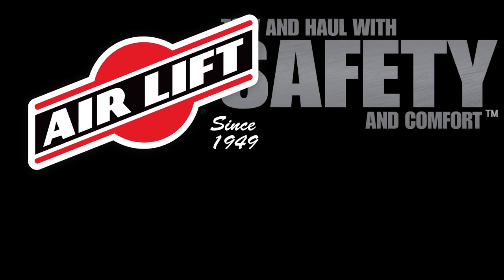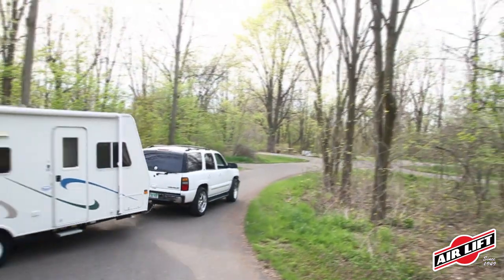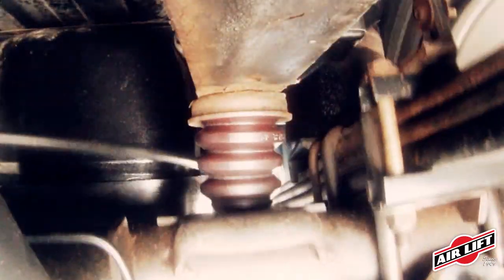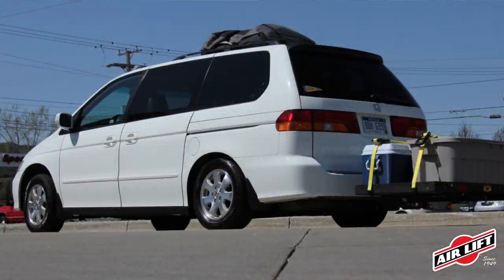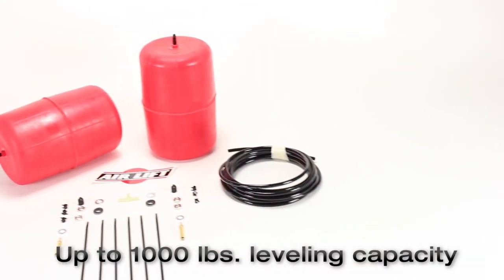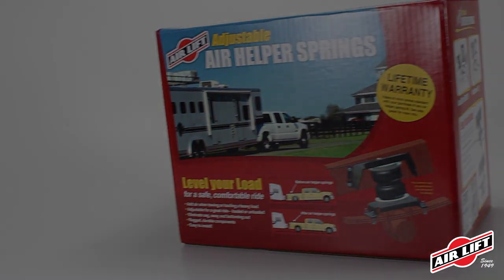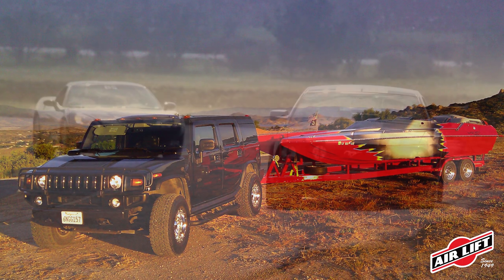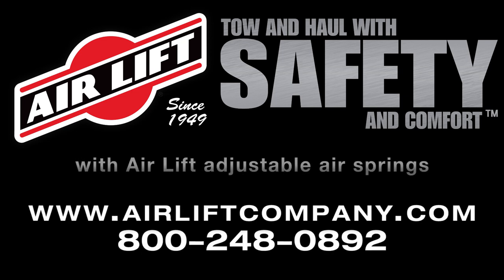Why Air? Why Air Lift?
When it comes to adding load support to your vehicle there are several options. Air springs are the only load support product that provide both leveling capacity and improved ride comfort.

Adding steel springs to your suspension will give your vehicle increased load support, but the extra steel adds stiffness to your suspension which decreases ride comfort when riding empty.

Installing a load assist rubber jounce bumper will also give your vehicle added load support. However, many drivers report uncomfortable harsh jarring when riding on rough roads.

Only air springs give you load support that is adjustable for your specific load. Add air when riding loaded to ensure your vehicle is level for a safer, more comfortable ride. Deflate the air springs when riding unloaded for optimal ride quality. The adjustability of air makes traveling with a load easy and convenient.